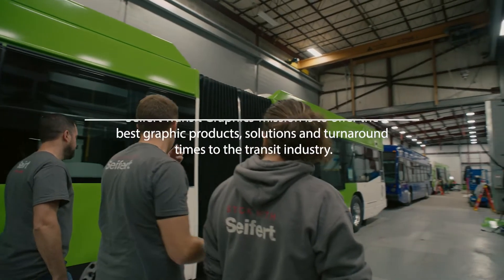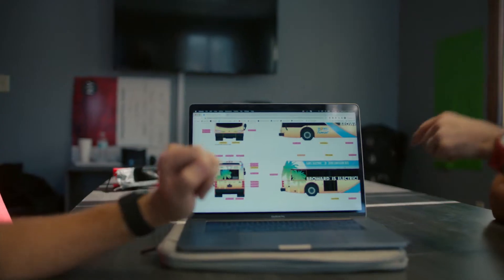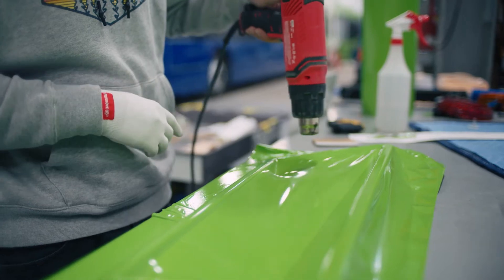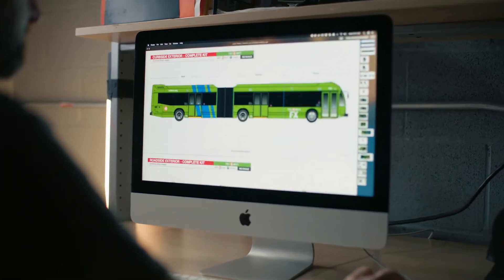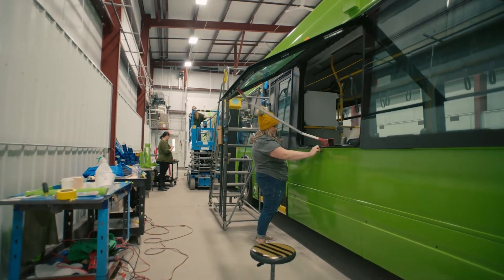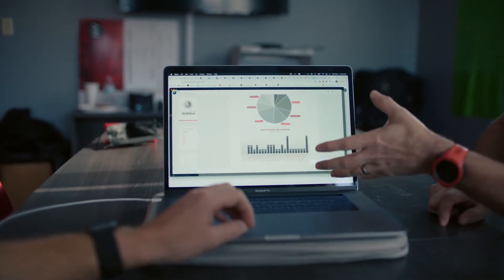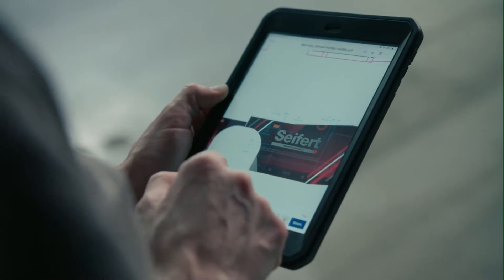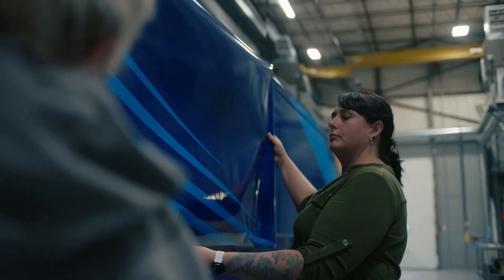Using 3M™ Film for Bus Applications Customer Testimonial Video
Seifert Graphics talks about the use of film for bus applications.